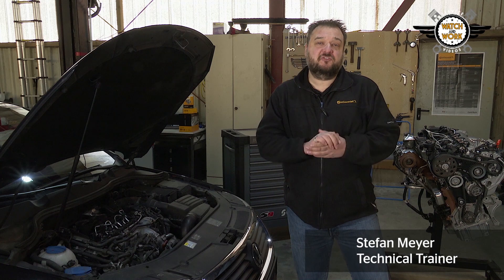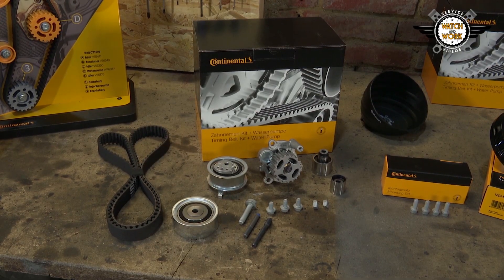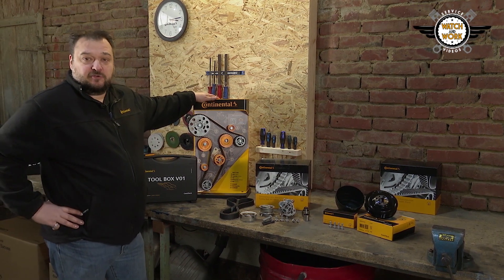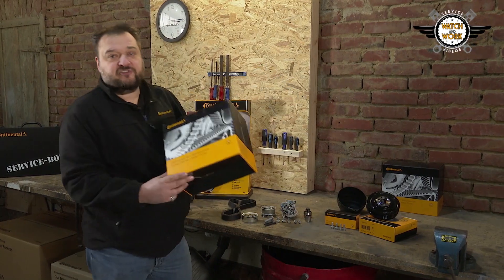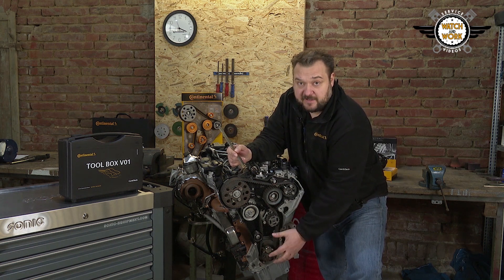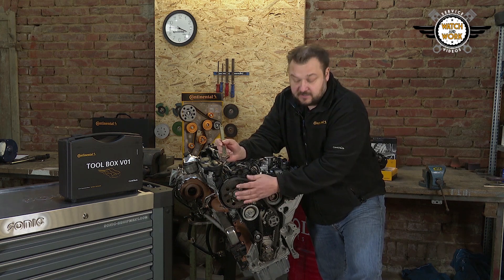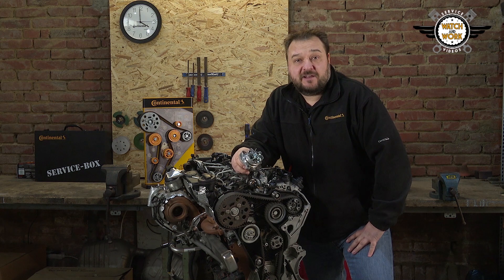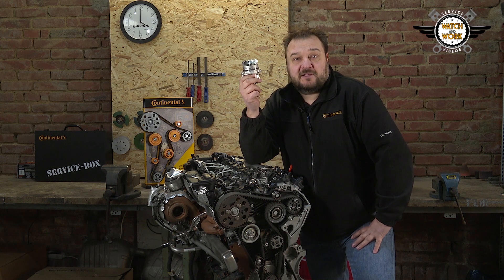[EN] Watch and Work Know-how - TDI Special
Topic of the video: TDI motor